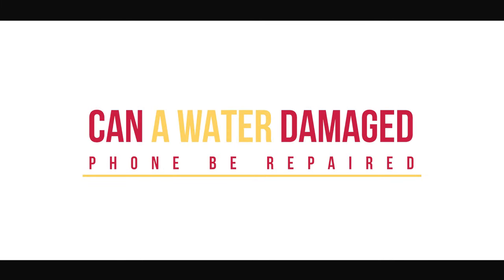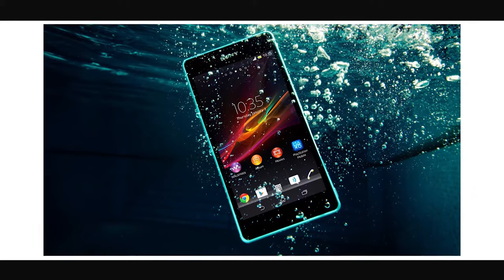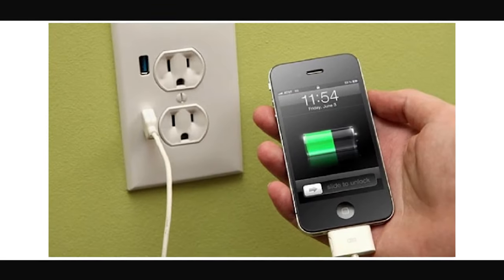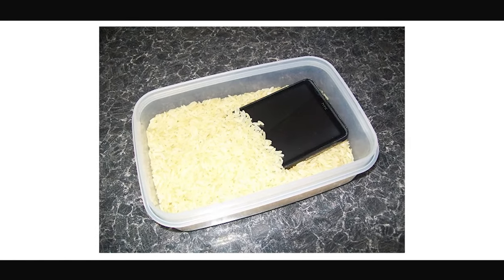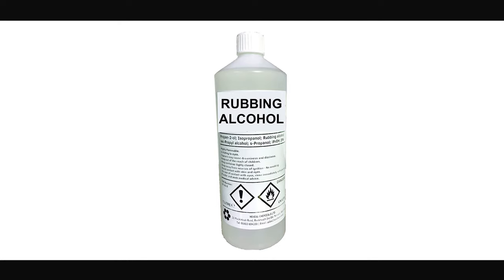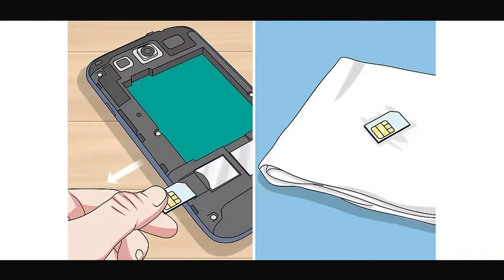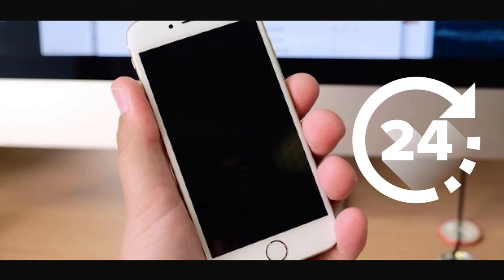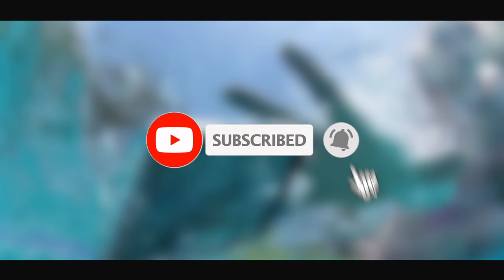CAN WATER DAMAGED PHONE BE REPAIRED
CAN WATER DAMAGED PHONE BE REPAIRED | Water Damages fix | Save Water Damage Phone | Save Water Damaged iPhone

Hello Guys;

This video is for entertainment and informational purpose only.  Some images used in this video is for reference purpose only. We declare that some image used in video collected from advance image search with free to use, share or modify for fair use and education purpose."Copyright Disclaimer Under Section 107 of the Copyright Act 1976, allowance is made for "fair use" for purposes such as criticism, comment, news reporting, teaching, scholarship, and research".